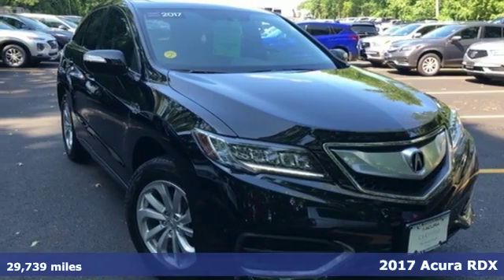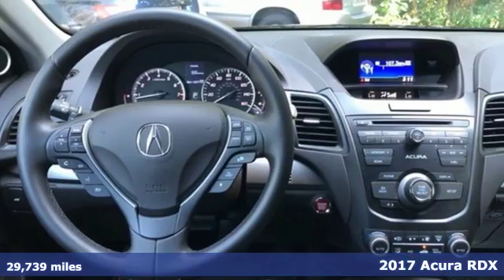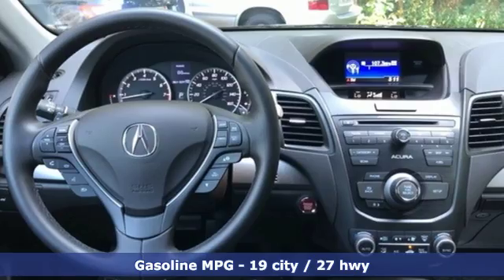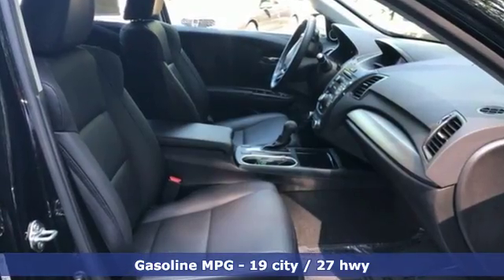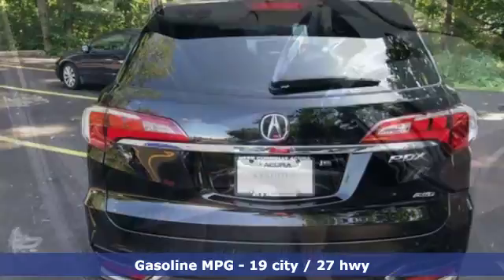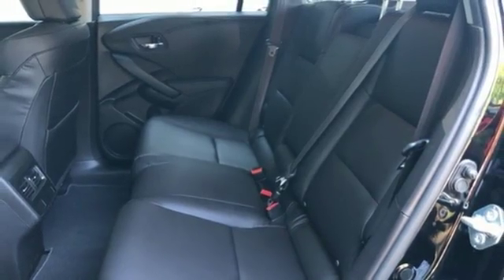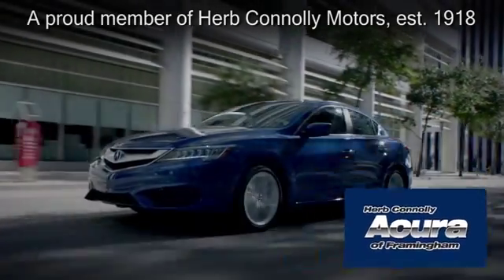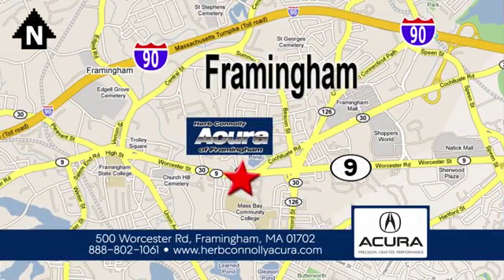Used 2017 Acura RDX Framingham Natick Marlborough MA, MA A6128P - SOLD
Year: 2017
Make: Acura
Model: RDX
Trim: Base
Engine: 3.5L V6 SOHC i-VTEC 24V
Transmission: 6-Speed Automatic
Color: Black
Interior: Ebony
Mileage: 29739
Stock #: A6128P
VIN: 5J8TB4H37HL015006
Clean CarFax - One Owner - Acura Certified - AWD Technology Package - Navigation - Leather - Heated Seats - Backup Camera - Bluetooth - Memory Seat - Power Liftgate - Power Moonroof - Power Windows - Remote Keyless Entry - brbrHerb Connolly Motors is the home of used car Live Market Pricing. Live Market Pricing gives our customers the peace of mind that we have already done the shopping for you. We price our vehicle aggressively in today's internet information marketplace, while adjusting accordingly for - Supply - Equipment - Condition and Mileage. Remember at Herb Connolly Motors a€“ We Don't Play Pricing Games! - Price includes $500 Down Payment assistance and customer must finance with AHFC to qualify. Not all Customers will qualify.brbrAcura Certified Pre-Owned Details:brbr * Roadside Assistancebr * Vehicle Historybr * Transferable Warrantybr * 182 Point Inspectionbr * Warranty Deductible: $0br * Powertrain Limited Warranty: 84 Month/100,000 Mile (whichever comes first) from original in-service datebr * Limited Warranty: 12 Month/12,000 Mile (whichever comes first) after new car warranty expires or from certified purchase datebr * Includes Trip Interruption and Concierge Servicesbr

Address:
500 Worcester Road Route 9 E